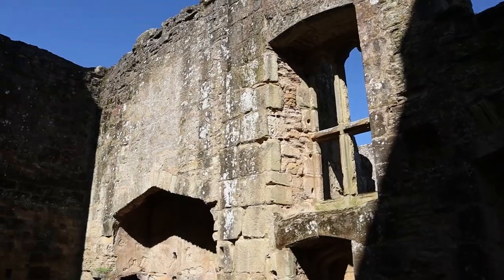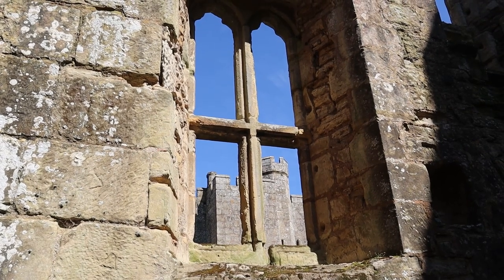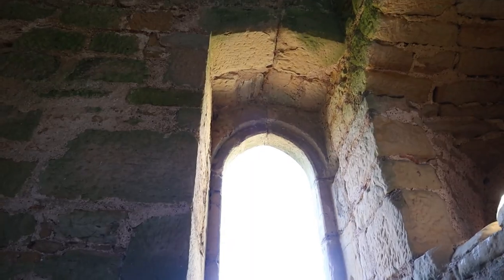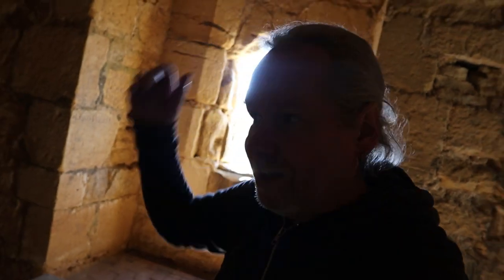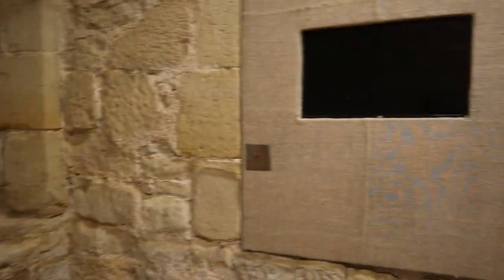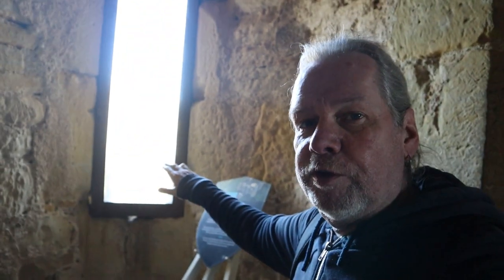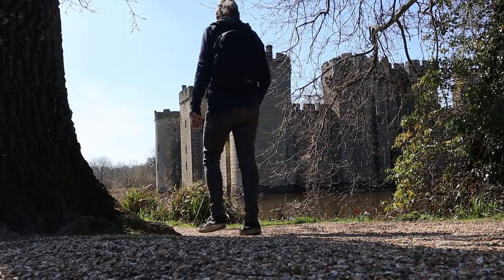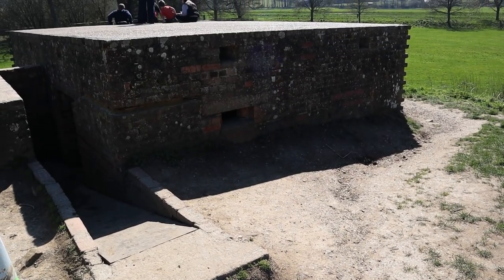A Walk Around BODIAM CASTLE | 1066 Country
In the first in a Series of Videos from around 1066 Country in East Sussex, I travel to the Village of Bodiam to make a return Trip to the Impressive Bodiam Castle, one of the most Photographed Castles in England. The Ruin is a 14th Century Moated Castle originally built in 1385 by Sir Edward Dalyngrigge, a former Knight of King Edward III. Now Managed by The National Trust, Bodiam Castle is one of their Premiere Sites in the South of England and well worth a Visit.

Recorded: Tuesday 4th April 2023
EQUIPMENT:
Canon E0S M50
GoPro HERO11 Black:
GoPro HERO8 Black:
MICROPHONE:
RØDE Video Mic GO